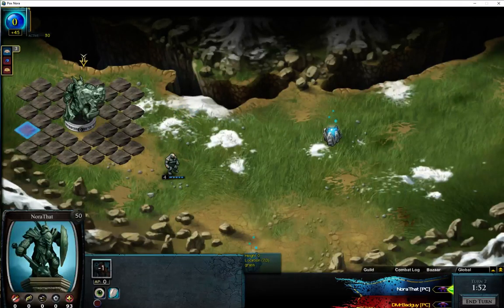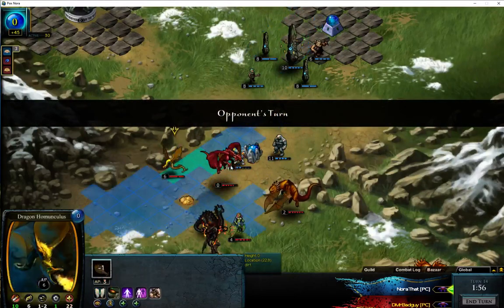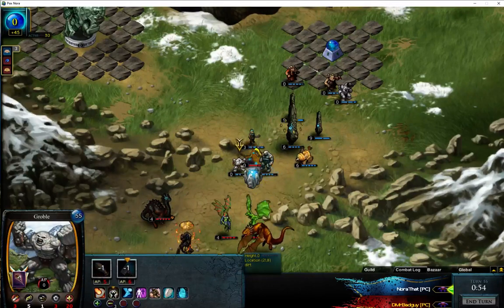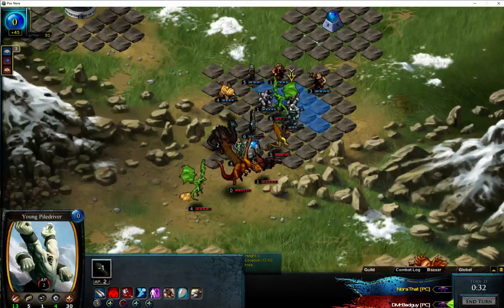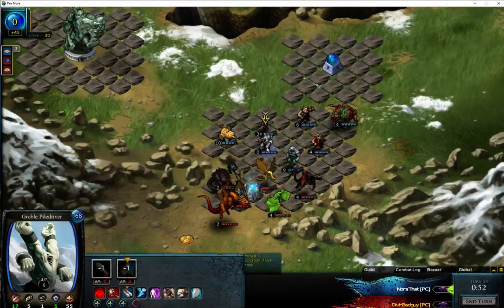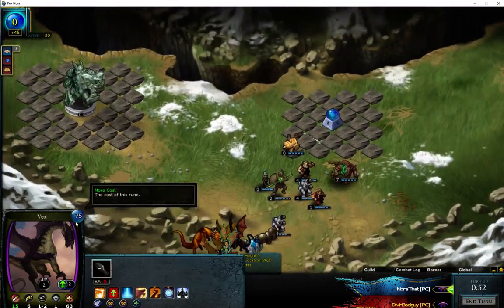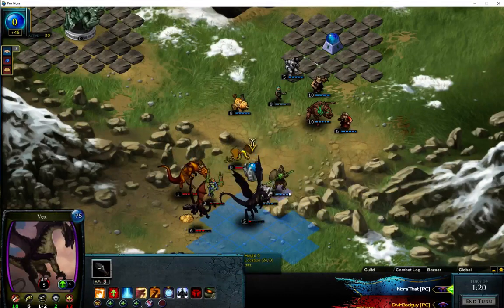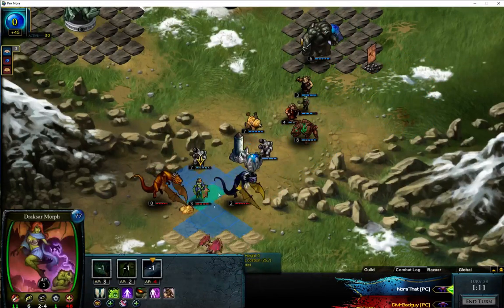Norathat ( IS Constructs) VS DMR ( SL Dragons) - Poxnora